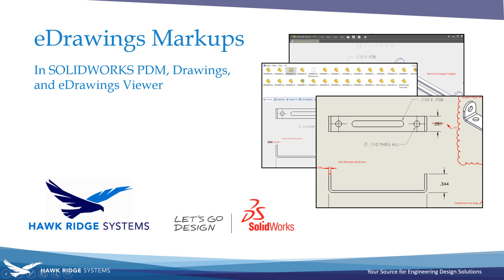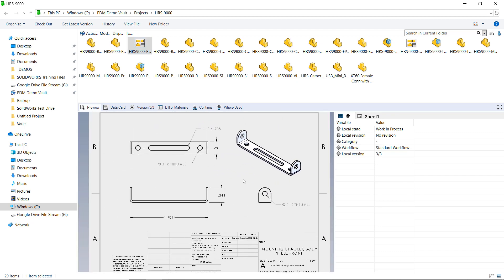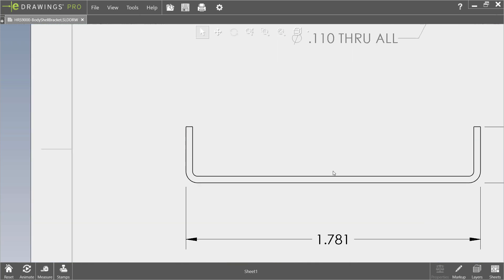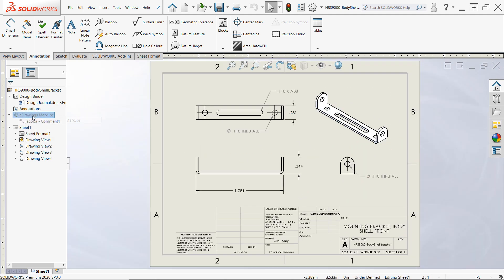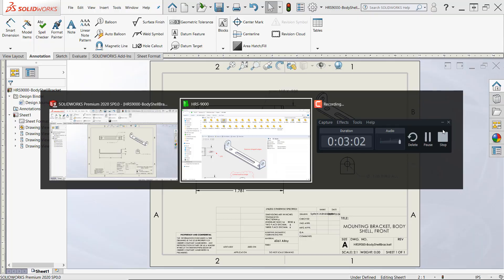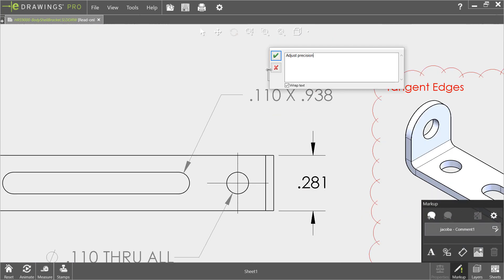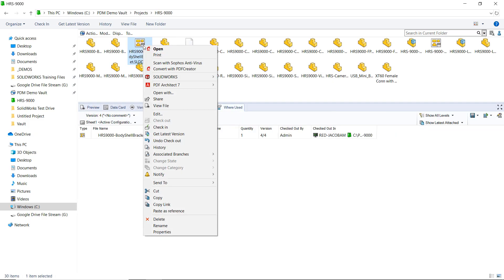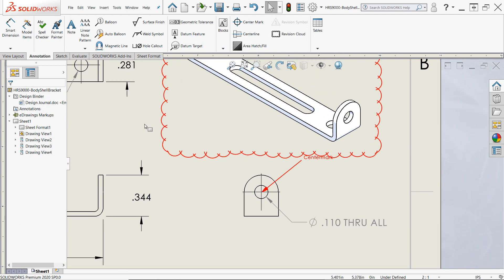SOLIDWORKS PDM: eDrawings Markups In PDM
In this short tutorial, we take a look at two workflows for adding annotations to documents in PDM through the use of eDrawings, both with and without write access.